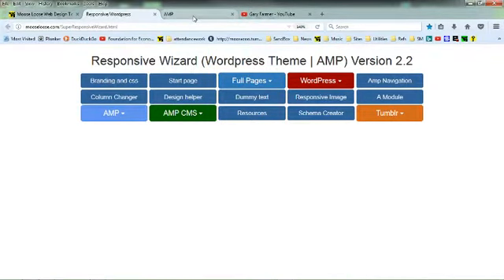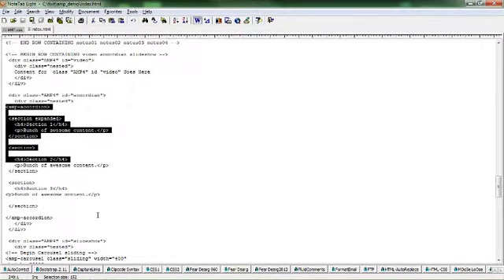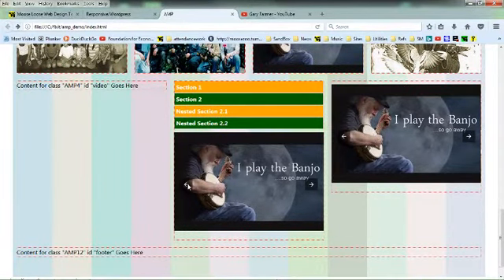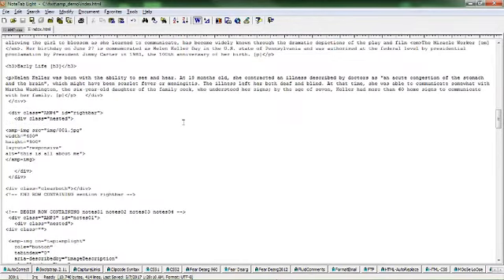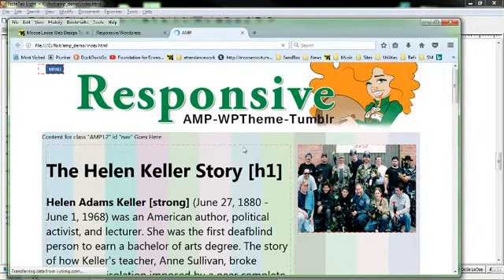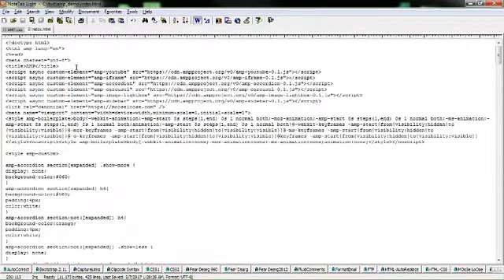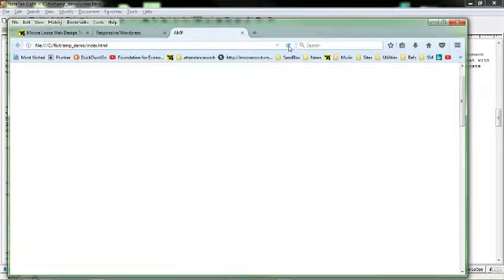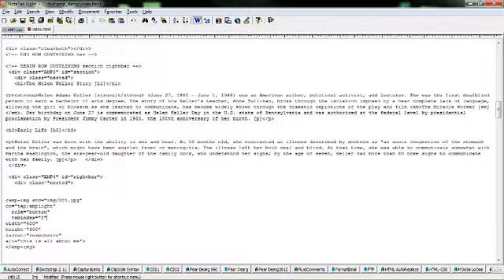Moose Loose Responsive Tool - AMP Part 2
Moose Loose Responsive Tool - AMP Part 2 Explores the rest of the Accelerated Mobile Pages components.